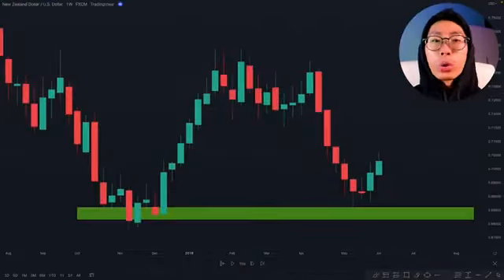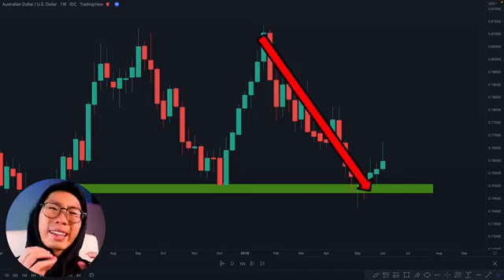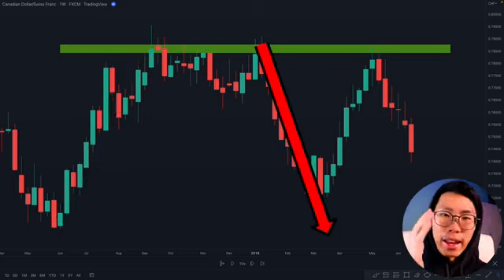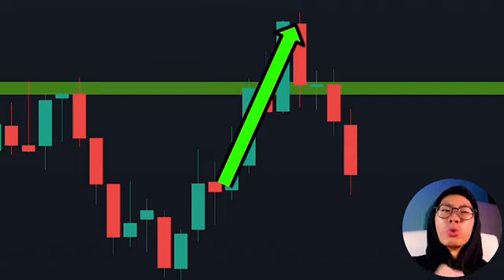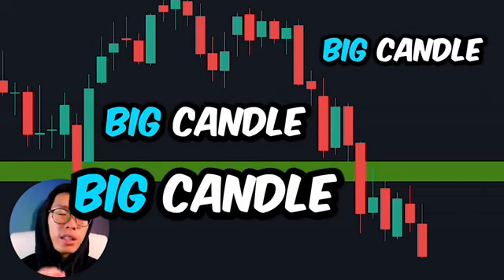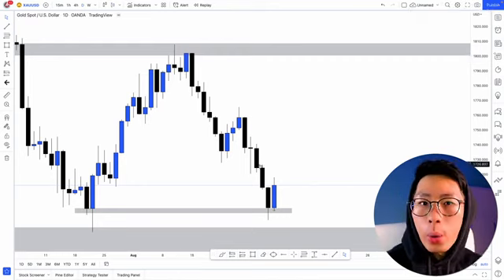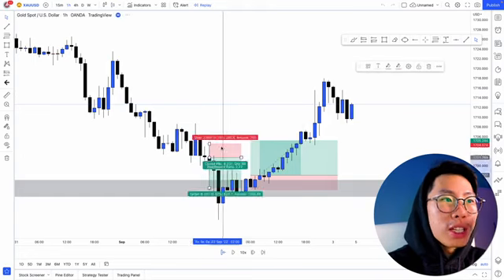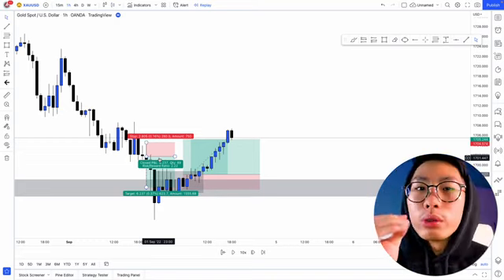c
Candlesstick sizes